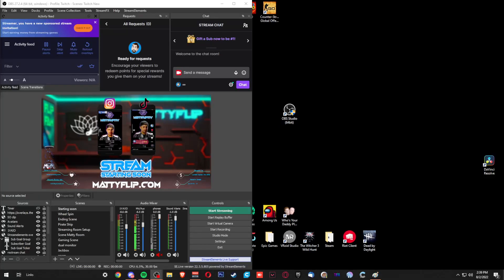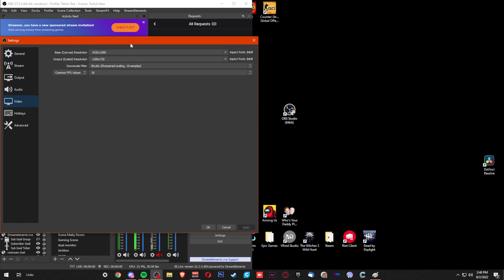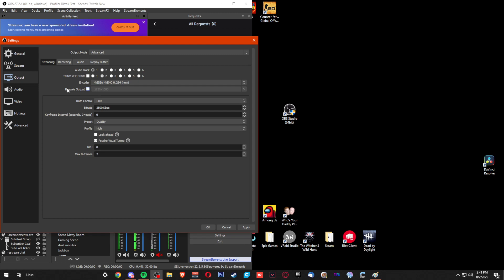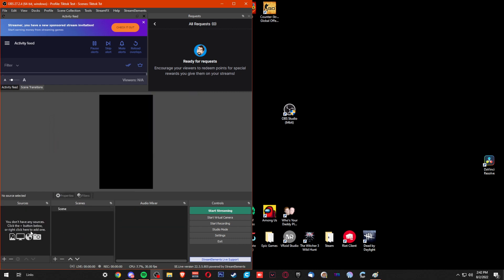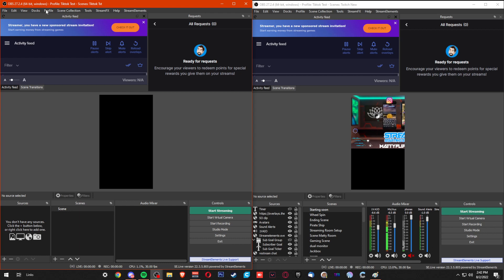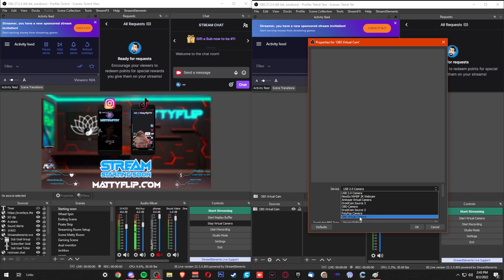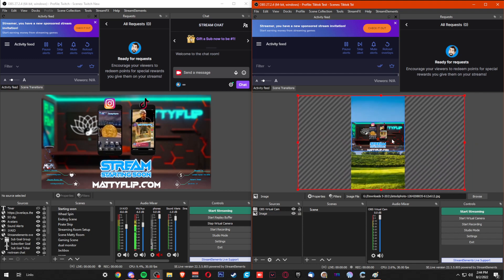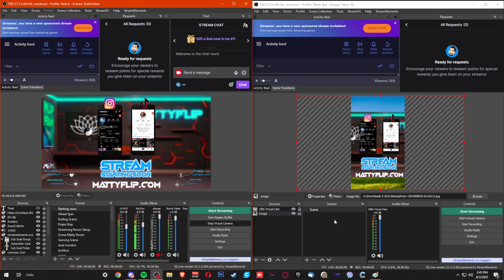How To Stream To TikTok and Twitch At The Same Time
This is how I stream to TikTok and Twitch at the same time using 2 instances on OBS